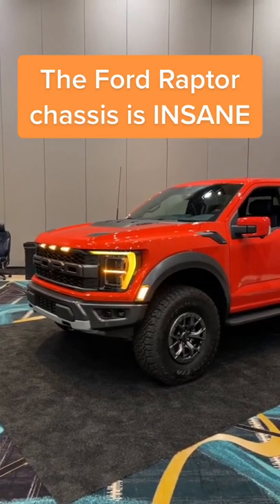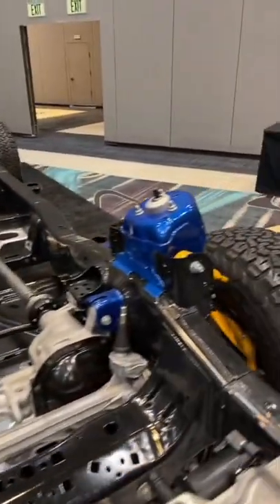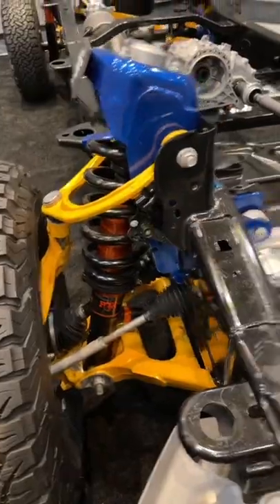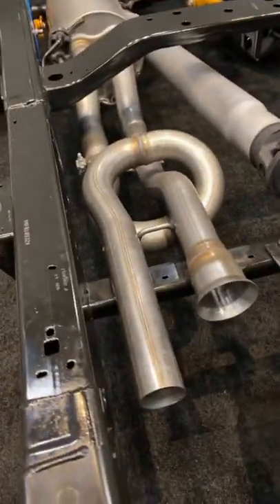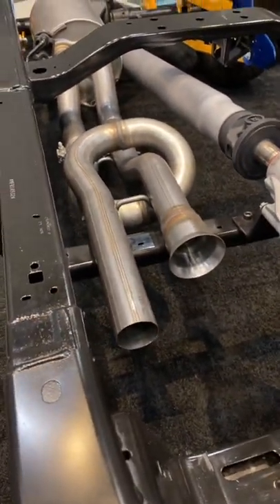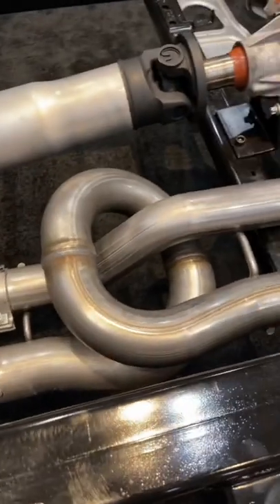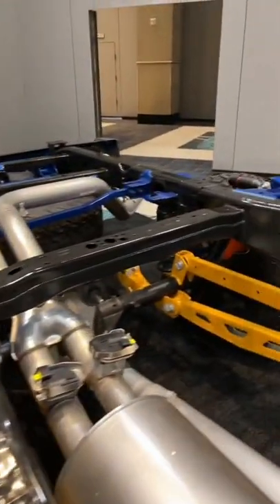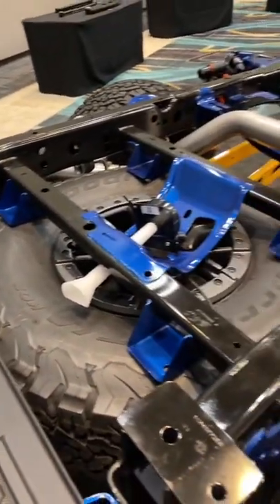A sneak peek under the Raptor! @ford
This pimped out pickup truck from International has 6 doors, 65 inch tyres and costs half a million dollars 😱🤯